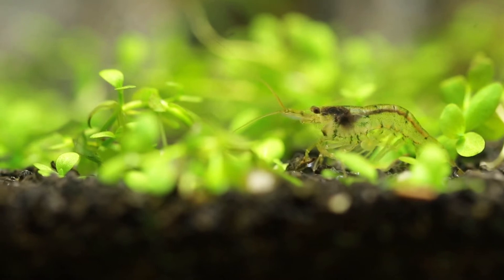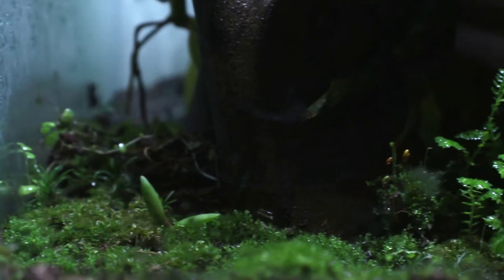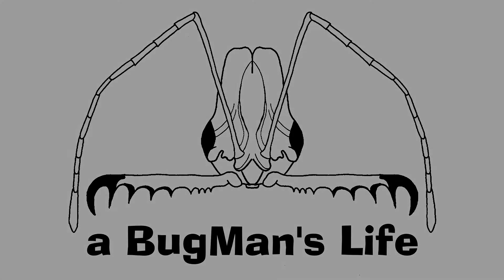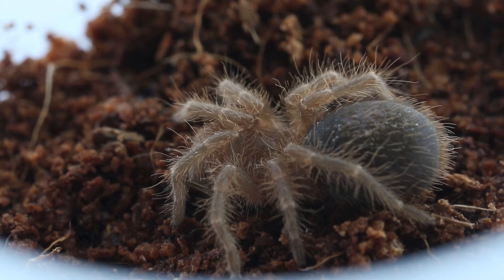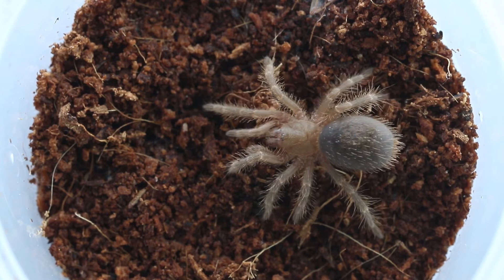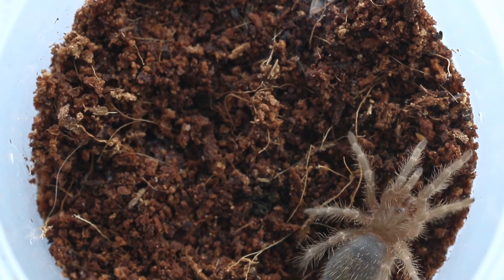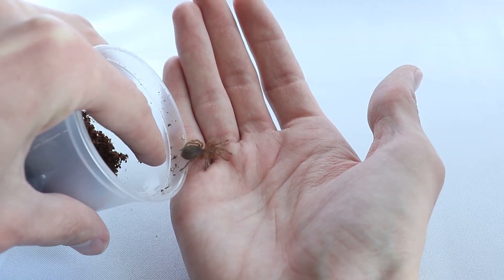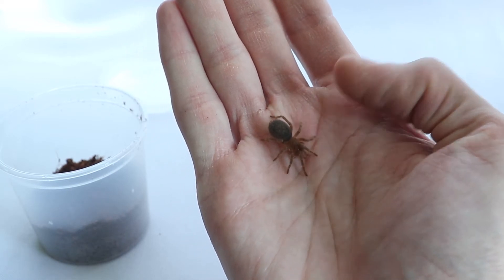Chaco Golden Knee Tarantula - Grammastola pulchripes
Say hello to a baby Chaco Golden Knee in the collection.

These are awesome tarantulas and make a very good beginner species for anyone that wants to start keeping tarantulas.

This is sling still and still has to grow a lot before we will know if it a male or a female.

These spiders originate from Argentina and Paraguay, and is commonly bred within the pet trade.

These are very calm and docile and often sit in the open in the enclosure so they make a very good tarantula to handle and as a display animal.